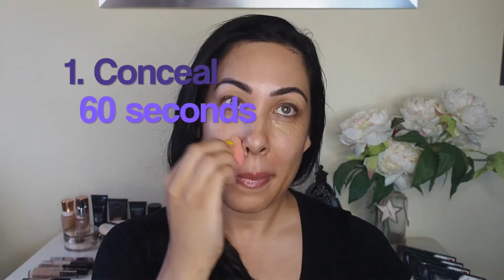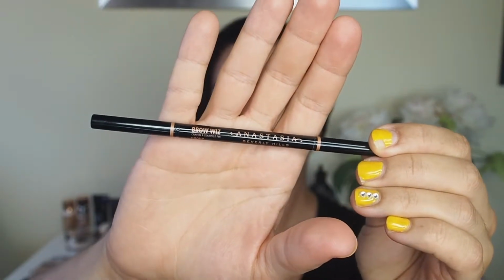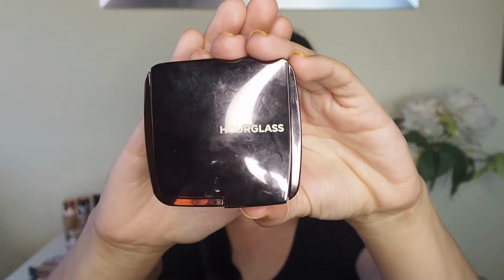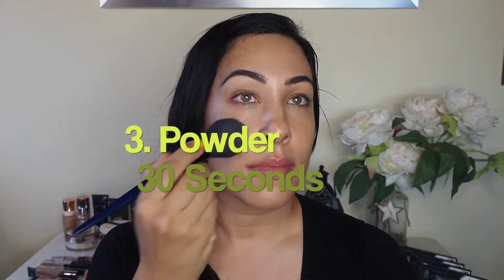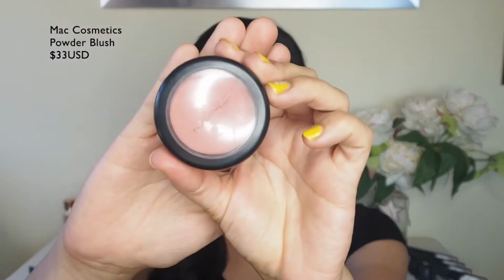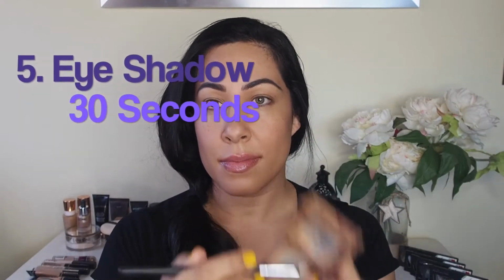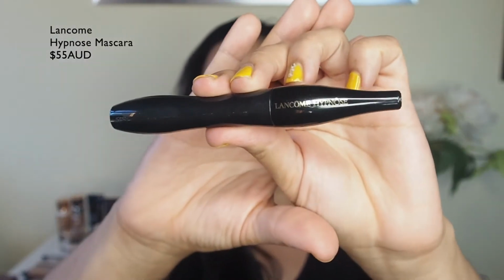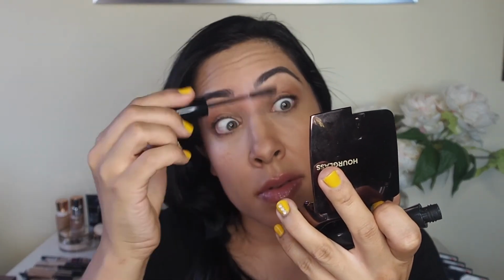5min makeover | Busy Moms | Easy Makeup Tutorial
Hi Lovelies,

Firstly, thanks so much for supporting me.

If you are a busy women, boss babe or mother then this video is for you. I guarantee you will look fresh and natural in as little as 5mins if you follow these easy steps.

This is a place where I share my passion for beauty, fitness, lifestyle, and fashion. It's a place I come to chill and just have fun. I’m passionate about supporting other women and sending positive vibes which is why negative nasty comments will be deleted and you will be blocked​. There is so much negativity in the world. So let's just all be happy for one another and support each other's dreams. If you do like my channel please show your support. How? .

Easy, just follow 2 simple steps.

2.  Thumbs up for more video like this ^ . ^

Love Mel
xx